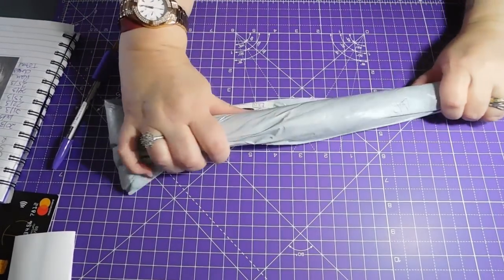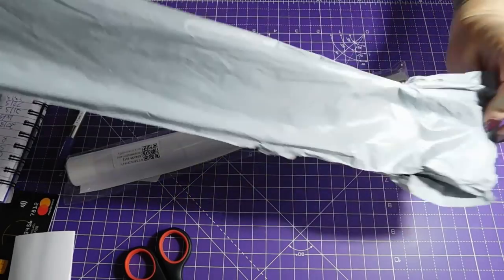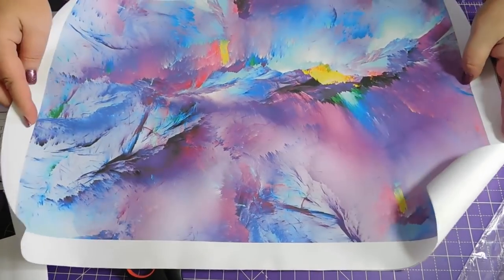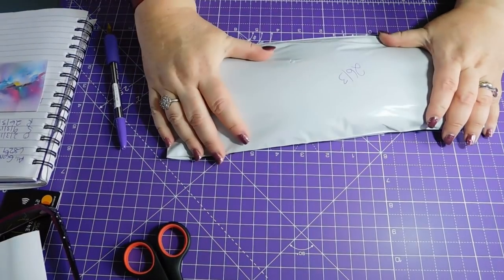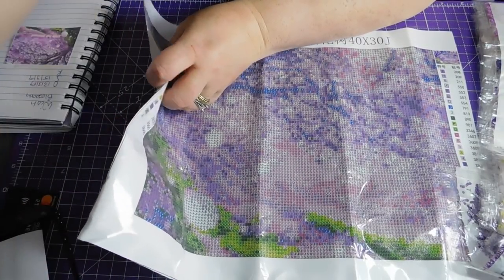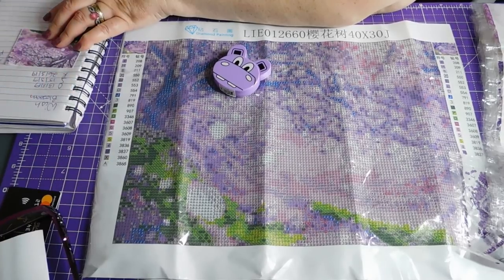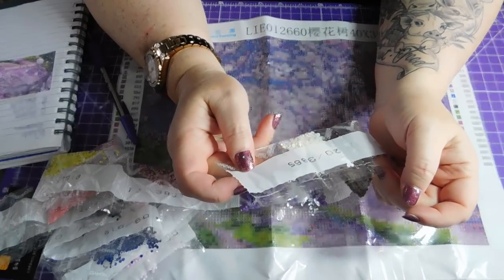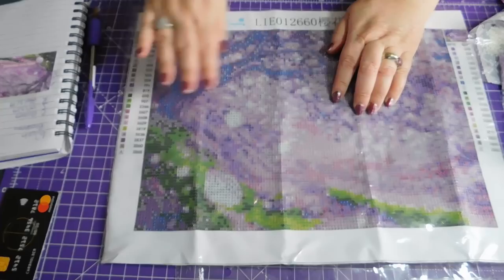Unboxing - 'Diamond Painting' & Storage from AliExpress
I got some diamond paintings and some storage, one diamond painting wasn't what I was expecting.